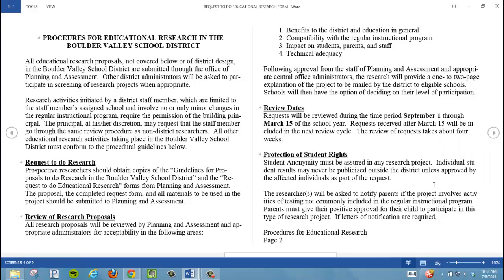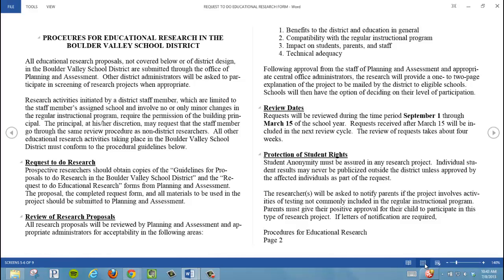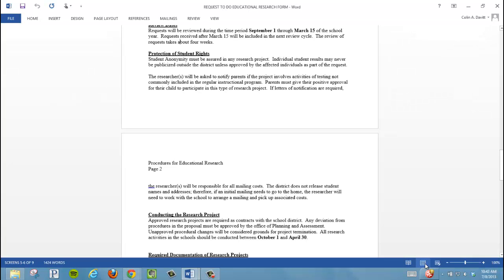Read Mode - Word 2013